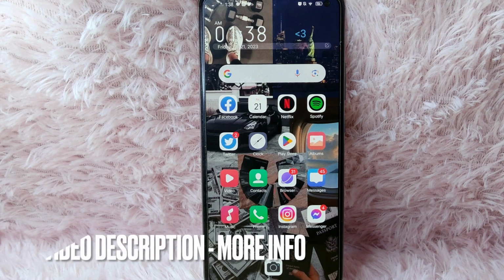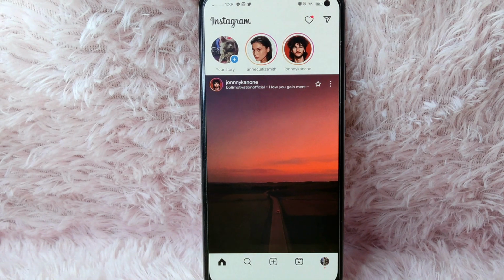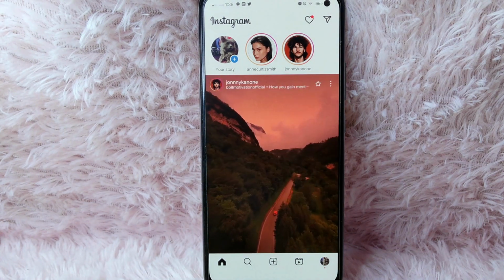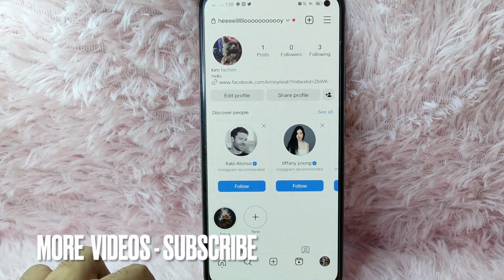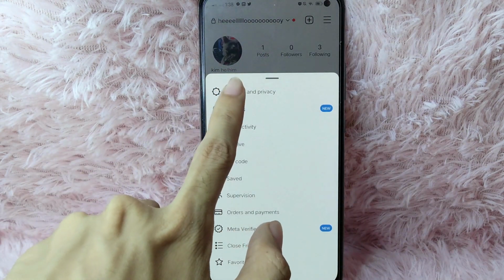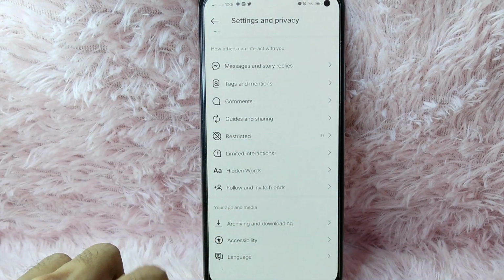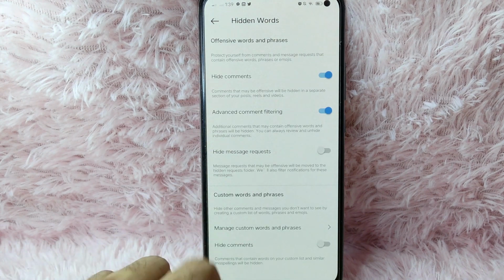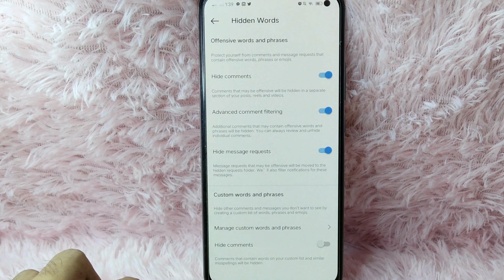✅ How To Hide Offensive Message Request On Instagram 🔴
Get in touch!